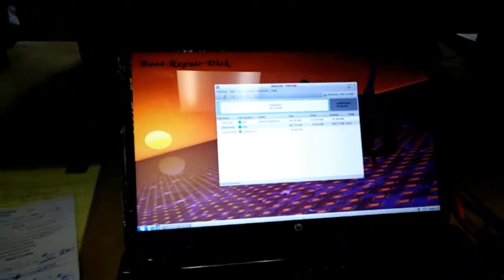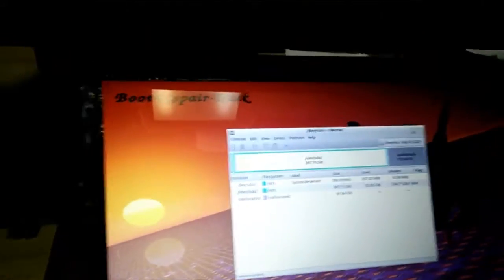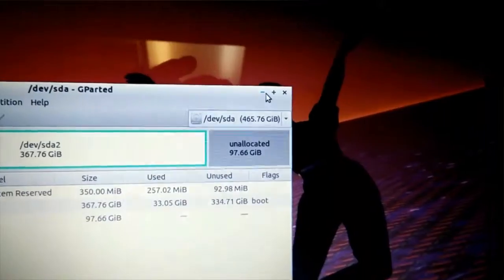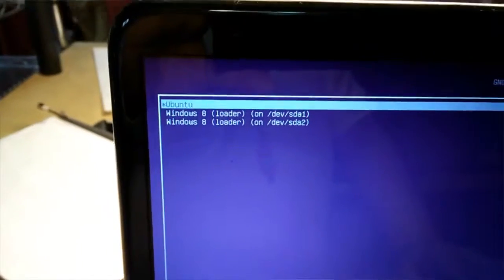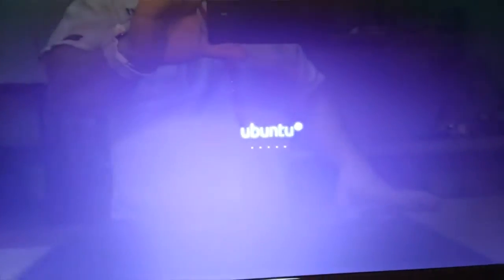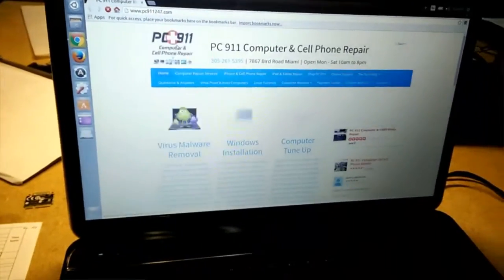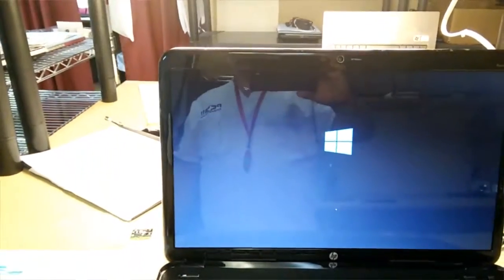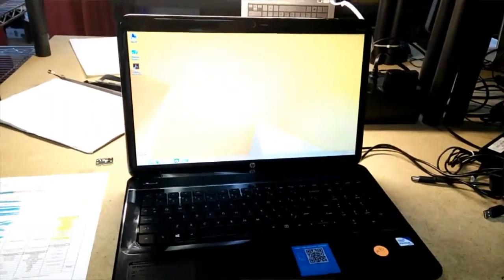Virus Proof HP laptop - adding Linux Ubuntu